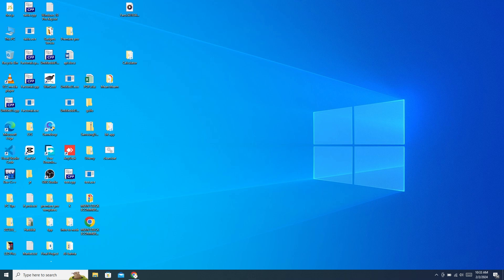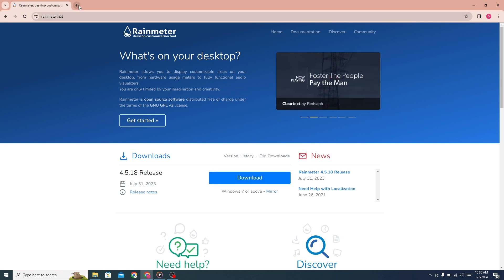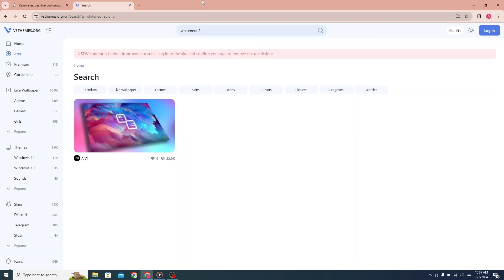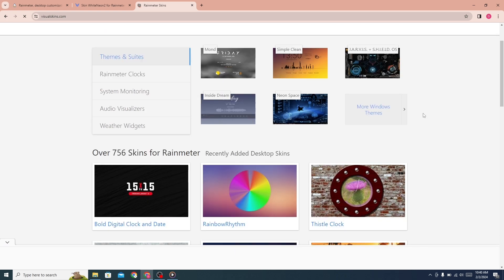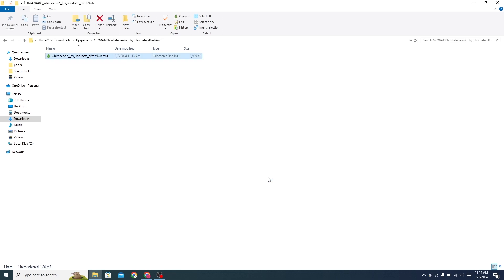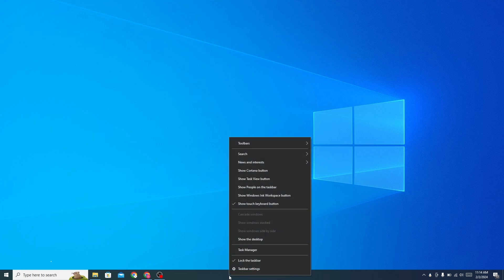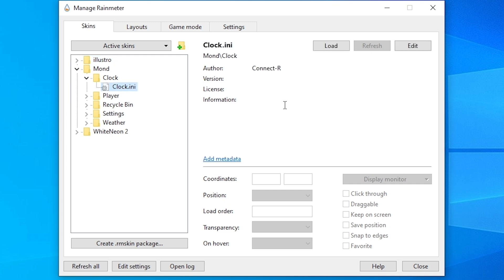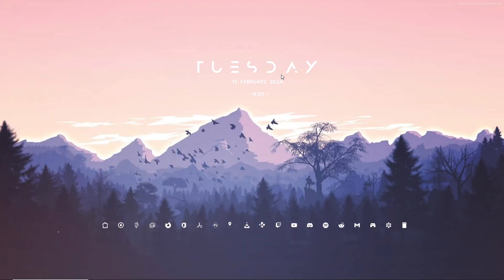Make Your Desktop Look Clean and Professional #3 | 10 Times Better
Transform your desktop into a visual masterpiece! Learn how to elevate your Windows experience with the best themes and customization tips to make your desktop look 10 times better."

Enhance your desktop aesthetic with our ultimate guide! Discover top Windows themes and expert customization tips to elevate your desktop experience. From sleek designs to personalized touches, unlock the secrets to making your desktop truly stunning. Dive in now and transform your workspace

Windows themes
Desktop customization
Windows desktop
Desktop enhancement
Windows customization
Desktop design
Desktop aesthetics
Desktop makeover
Windows UI
Desktop organization

windows 10
desktop
pc speed up
rainmeter
Techrifle
Tech Rifle
Link Vegas
Tech
Kevin stratvert
Link Vegas

Professional desktop look windows 10
professional desktop look windows 11
professional desktop look
Make Your Desktop Look Clean and Professional
How to make Your Desktop Look Clean and Professional